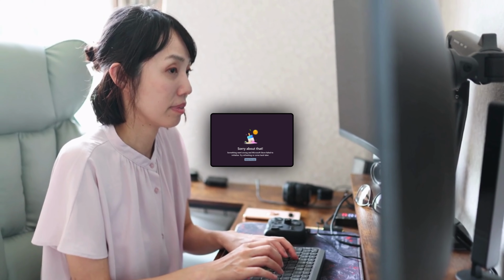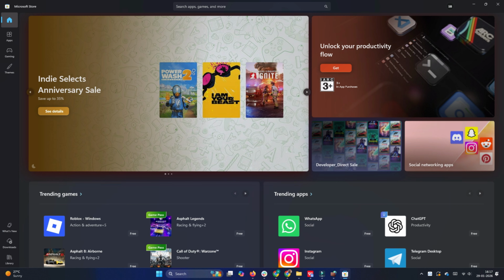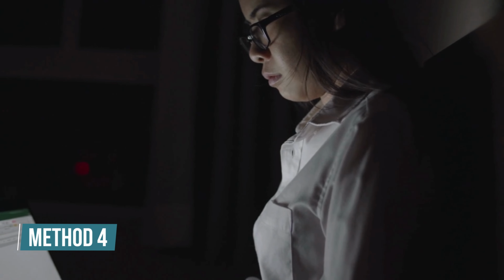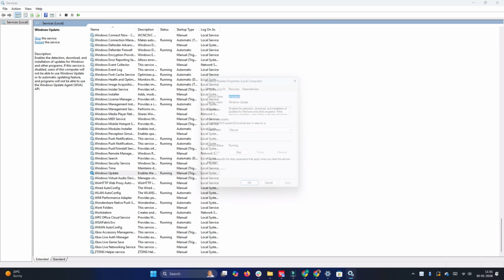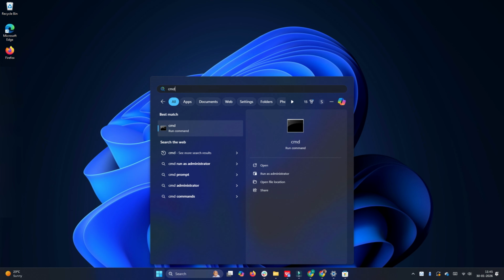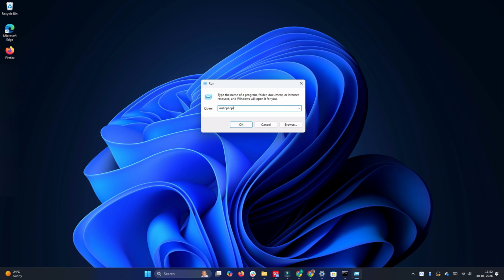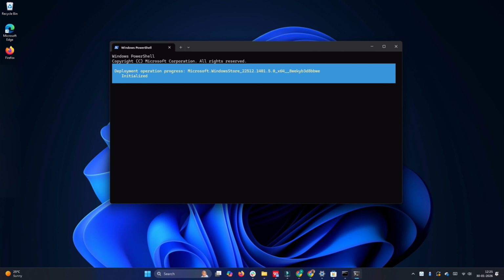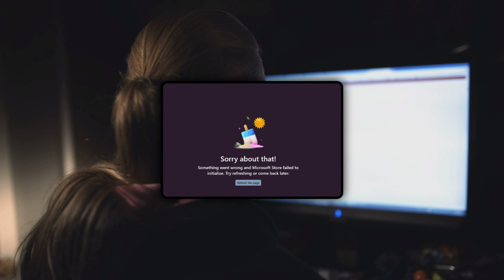Microsoft Store Not Opening in Windows 11? 🚫 | Fix “Failed to Initialize” Error Step-by-Step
In today’s guide, we’ll show you step‑by‑step through resolving the Microsoft Store initialization errors in Windows 11.

Timestamps:

00:00 Intro
00:20 Method 1
00:35 Method 2
00:50 Method 3
01:03 Method 4
01:10 Method 5
01:27 Method 6
01:55 Method 7
02:13 Method 8
02:43 Method 9
03:10 Method 10

DISM /Online /Cleanup-Image /RestoreHealth Once done, restart your PC.

inetcpl.cpl

Get-AppxPackage -allusers Microsoft.WindowsStore | Foreach {Add-AppxPackage -Register "$($_.InstallLocation)\AppXManifest.xml" -DisableDevelopmentMode}

start ms-windows-store://pdp/?productid=9MWPM2CQNLHN

run : services.msc